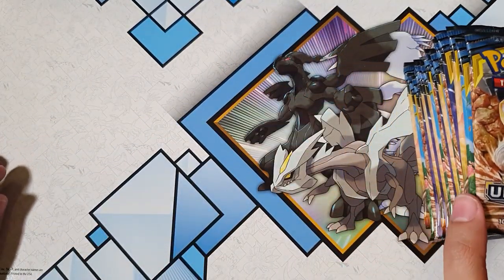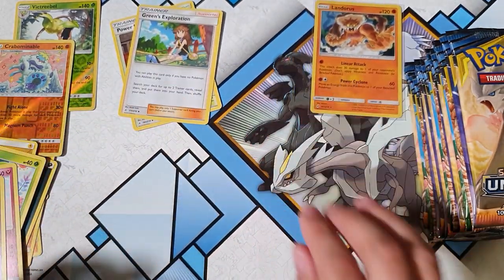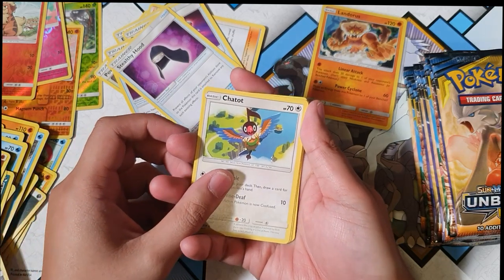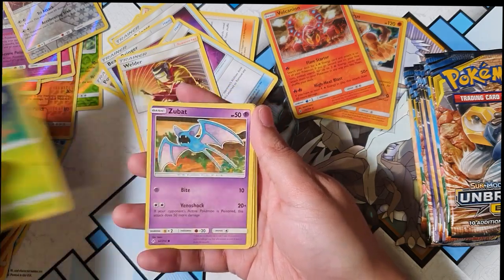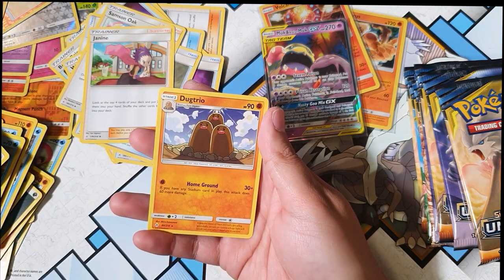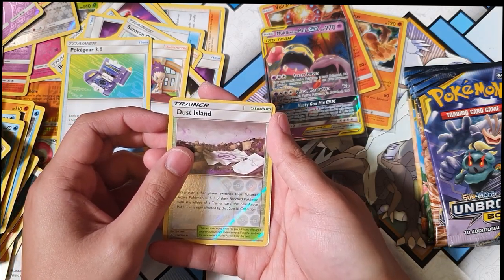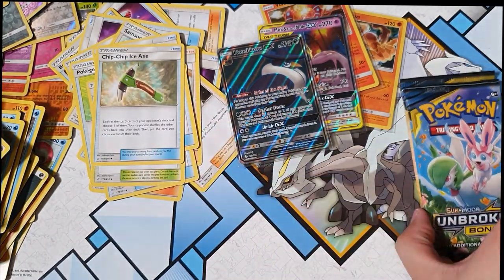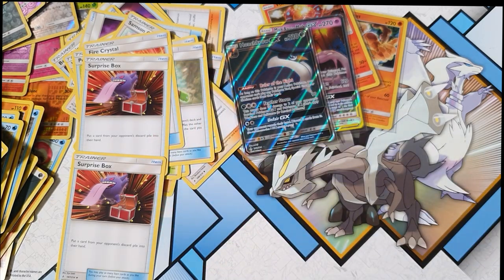Opening an Amazing Unbroken Bonds Booster Box! Awesome pulls!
Amazing Pokemon Pack Opening!

Comment if you want some code cards!

Come join me as I open the new Pokemon Unbroken Bonds Booster Packs. Here on this channel we love pokemon pack openings. I wonder what we will pull? Hyper Rare? Tag Team? GX?

 About Unbroken Bonds
Unbroken Bonds is the name given to the tenth main expansion of the Sun & Moon Series for the TCG. It is based on Pokémon Ultra Sun and Ultra Moon, featuring Generation VII Pokémon.

The set reintroduces baby Pokémon to the TCG, having last appeared in the HeartGold & SoulSilver Series almost a decade prior.

and my biggest idols maxmoefoepokemon, leonhart and unlistedleaf